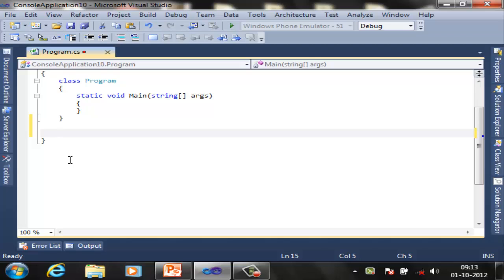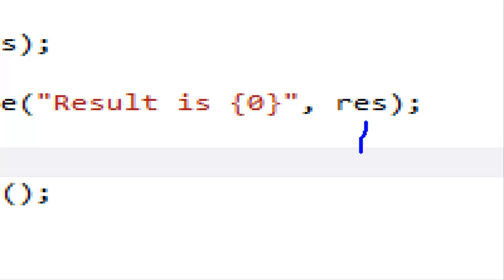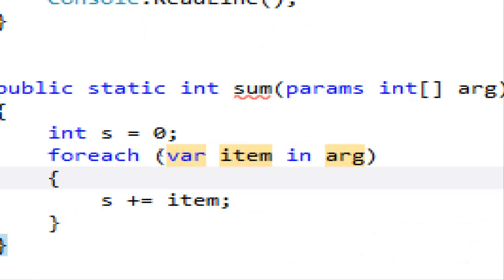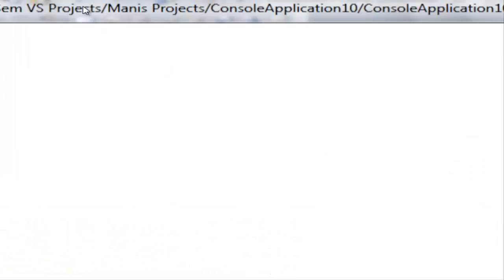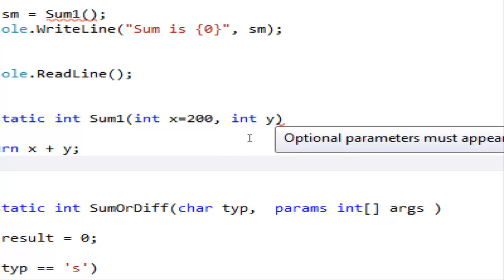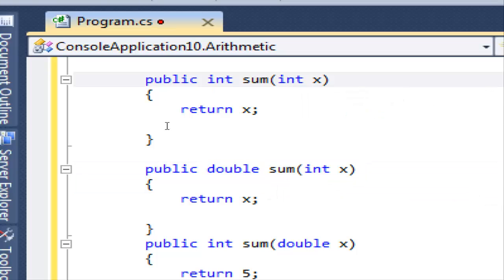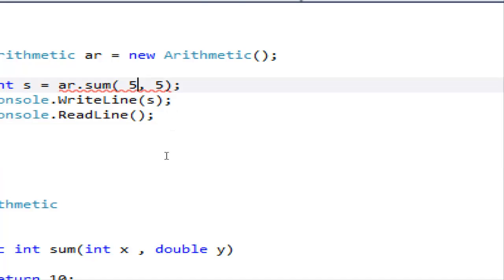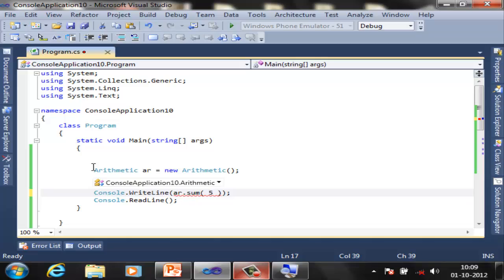Methods in C Sharp